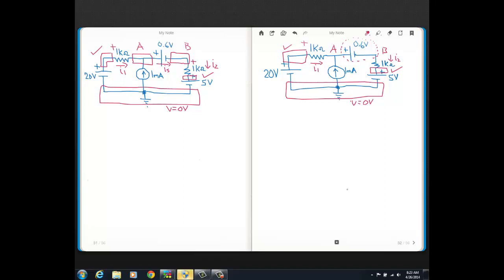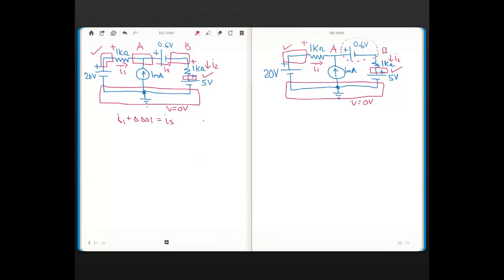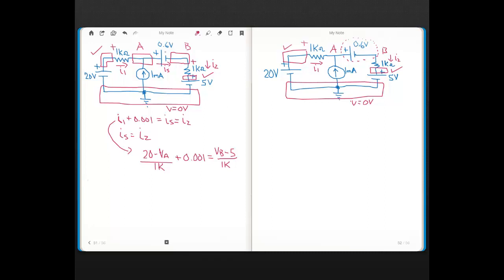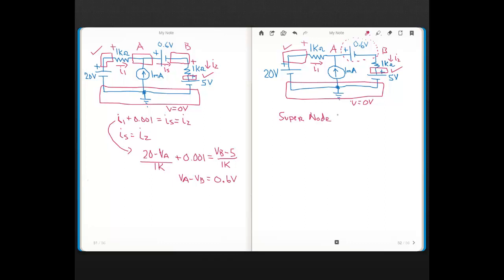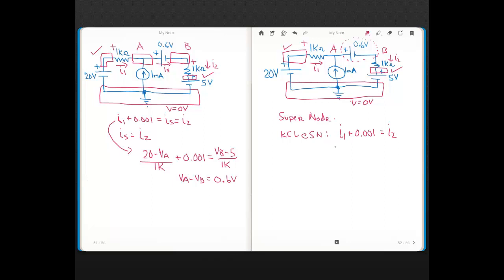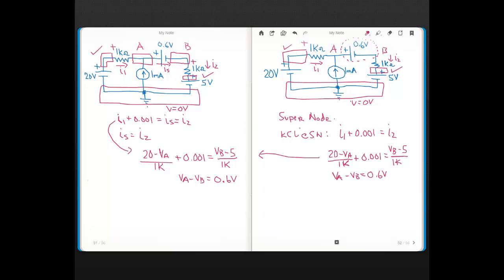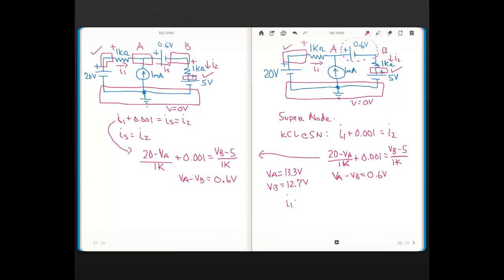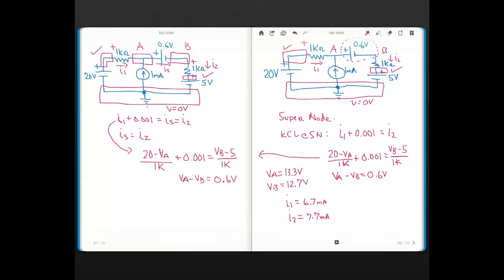Lecture16 Node Voltage method Super Node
EE112 node voltage method lecture involving super node.